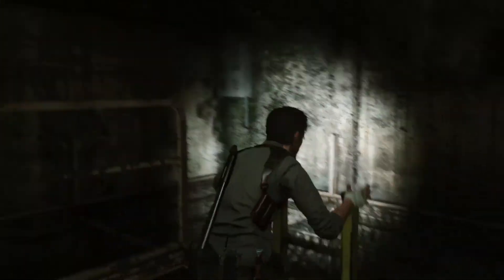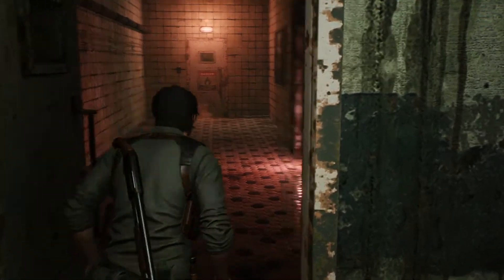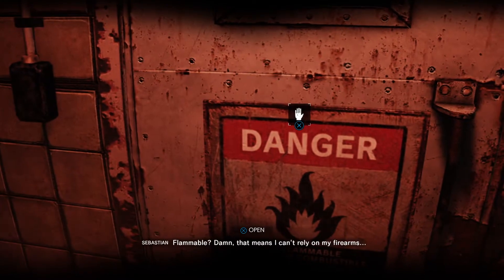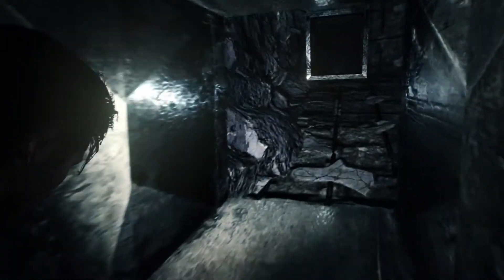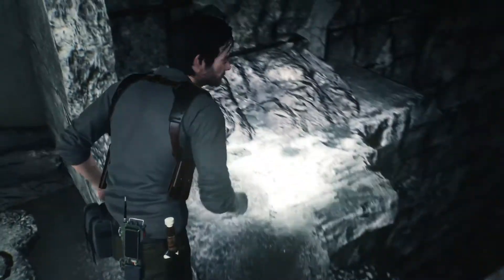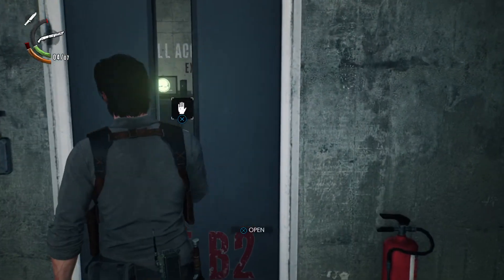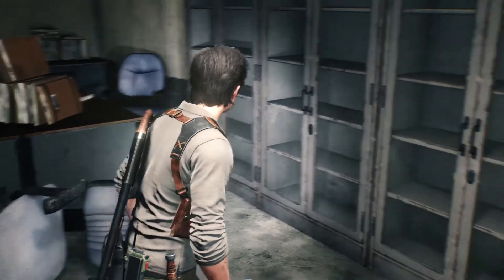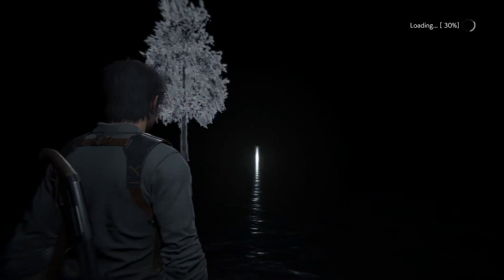Let’s Play The Evil Within 2 (Blind) Part 12: First Person Marrow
Sebastian wears a mask to avoid inhaling spores. Oops, wrong game!